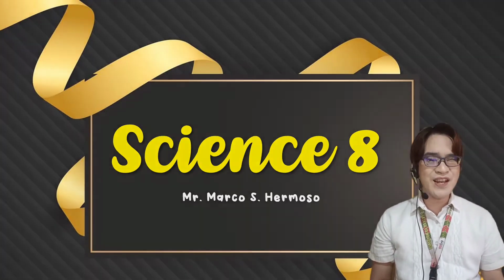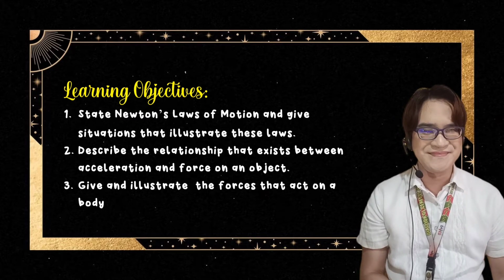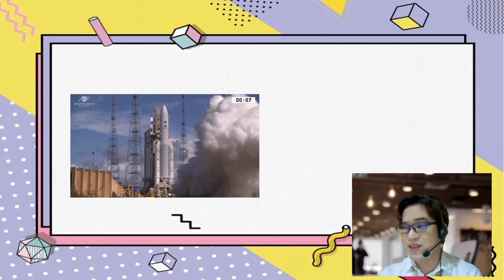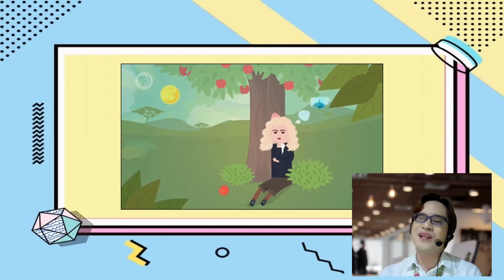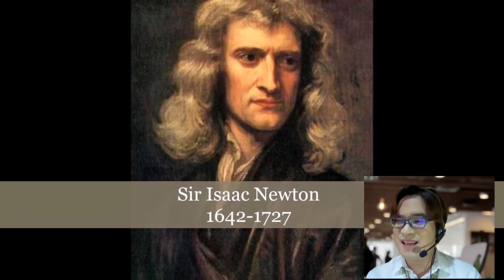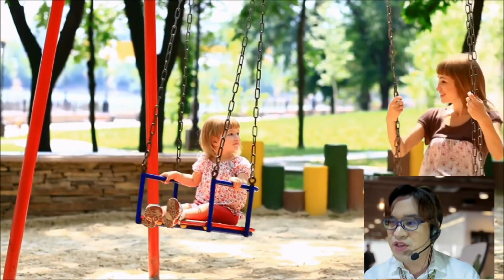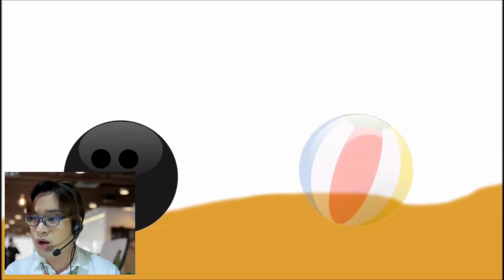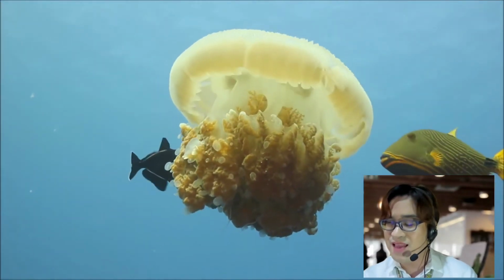1ST QTR EPISODE 1 SCIENCE 8